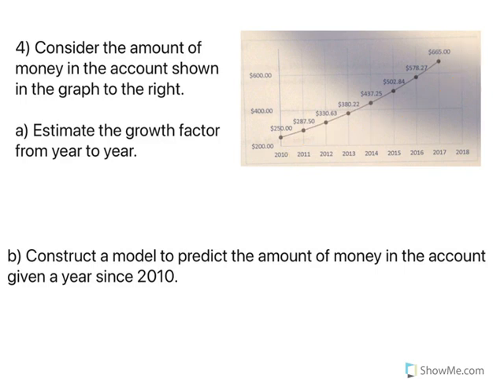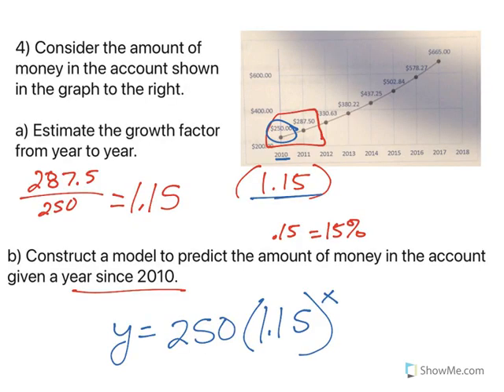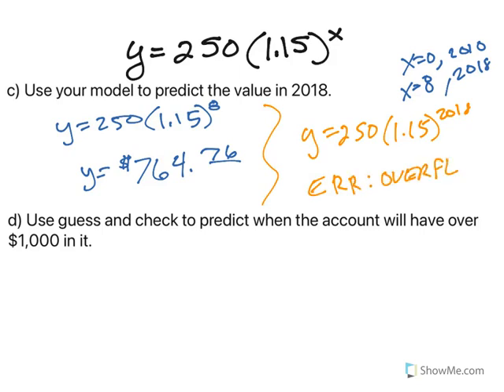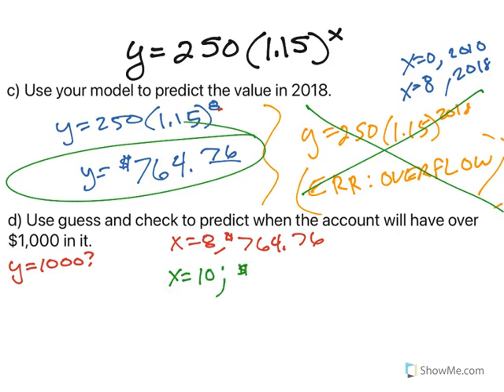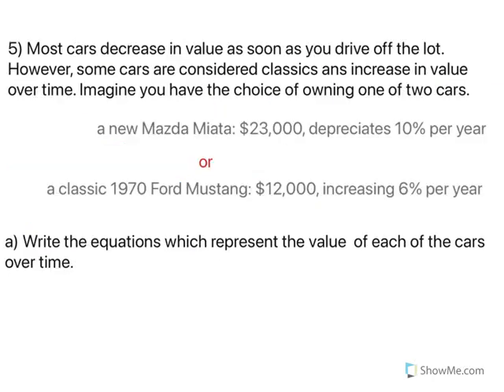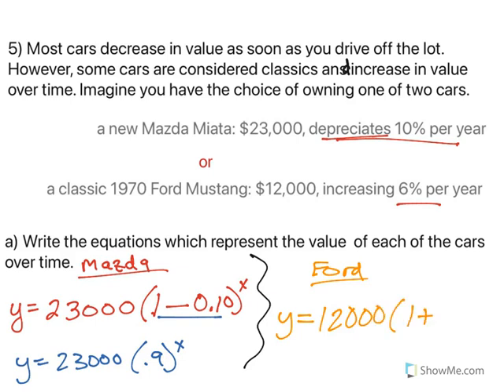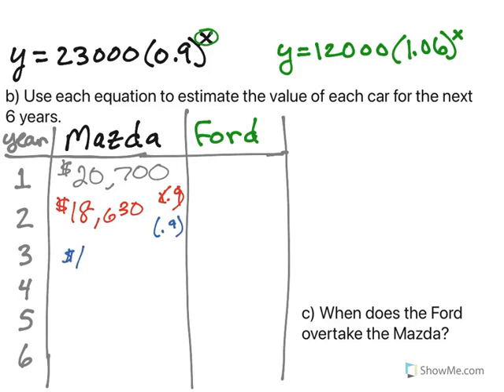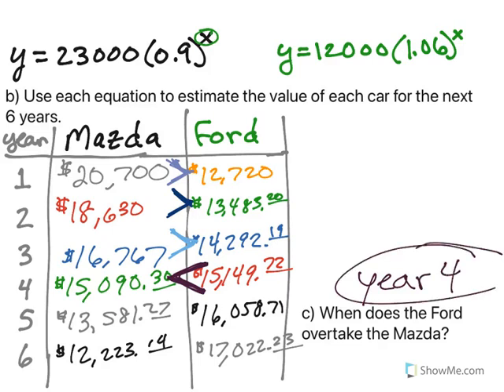Practice: Exponential Models: Part 2